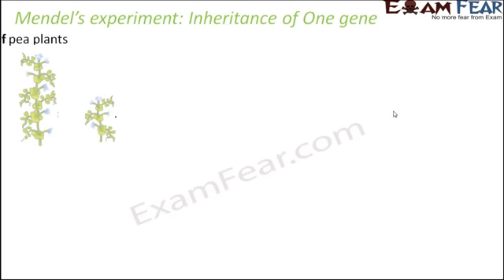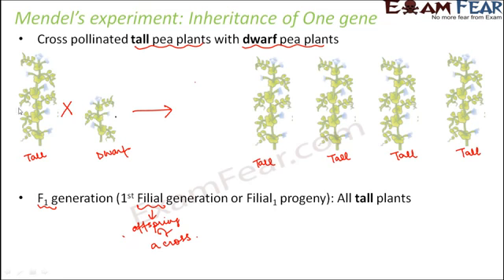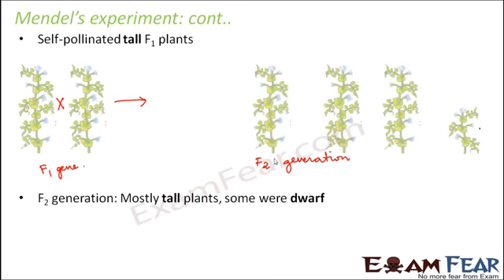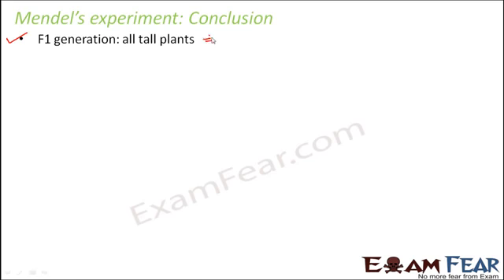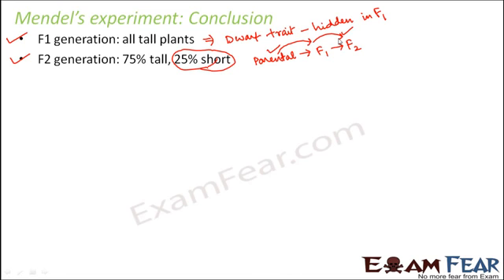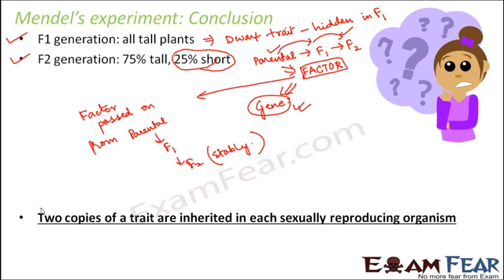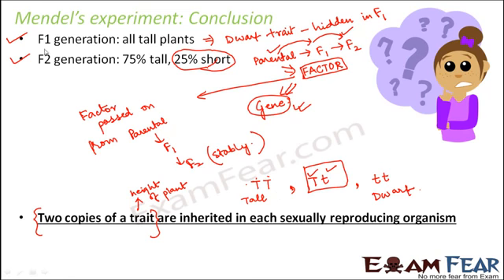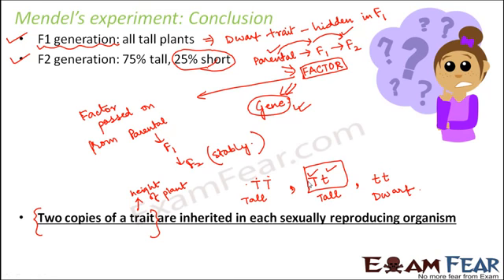Biology Inheritance Principle part 6 (Mendel's Experiment - Monohybrid cross) class 12 XII